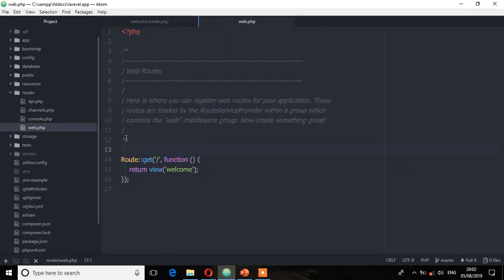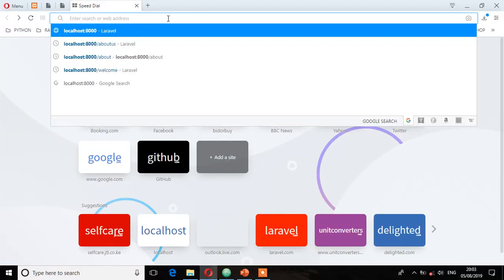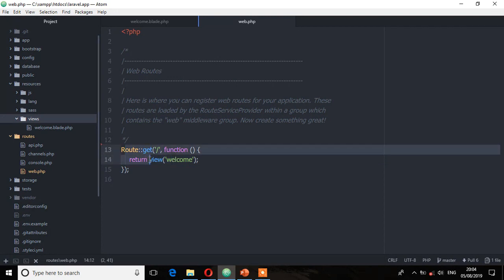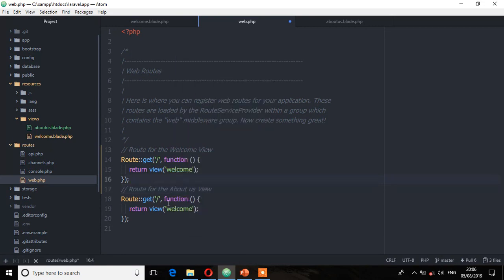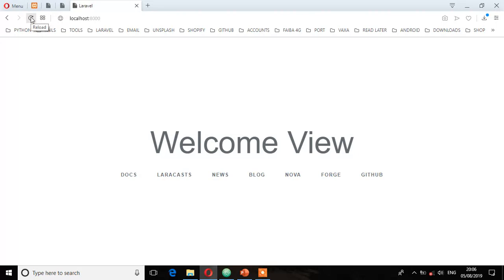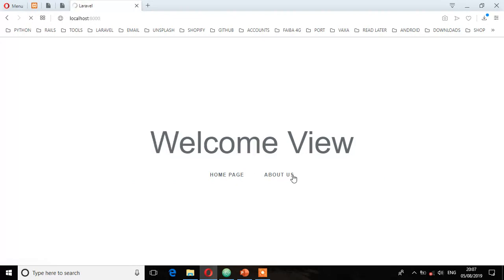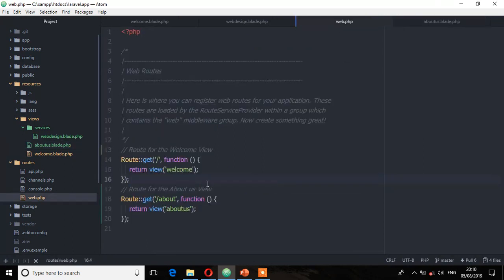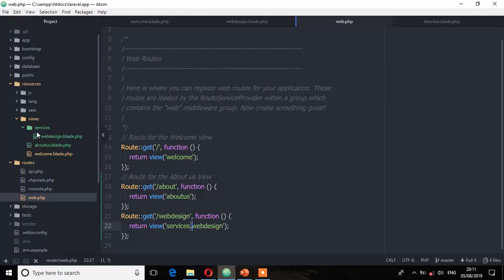Laravel 6 Tutorials for Beginners (Part 09 ) - Introduction to Laravel Routing